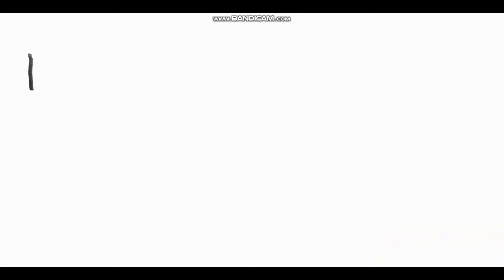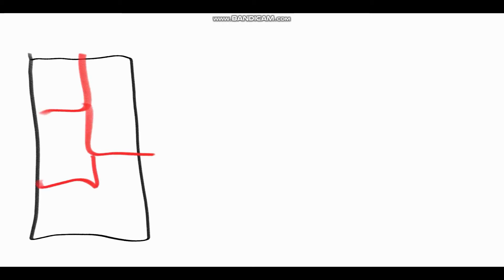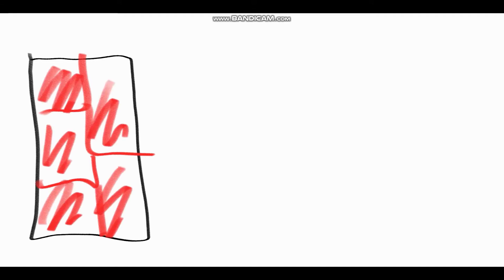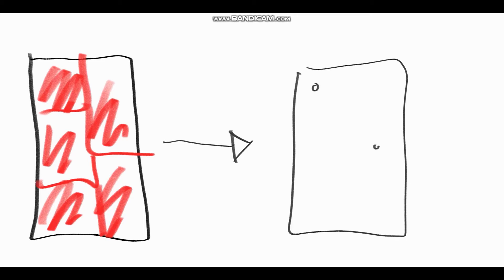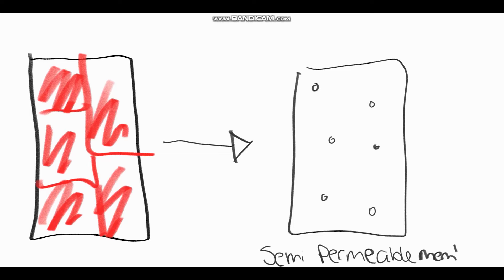DiscoverE at Home - Dissolving Egg Experiment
This week, it's all about EGGS!
Can eggshells dissolve?

In the Dissolved Eggshell experiment, Nicole teaches you about semi-permeable membranes and how they work, by using a special egg!

What you need:
1. Egg
2. Cup or container
3. Vinegar (enough to cover the egg)
4. Cup of water

Try this and let us know- what objects did you use?

Tune in tomorrow as we continue to eggs-plore the wonders of eggs!

To know more about our programming, visit: uab.ca/discovere